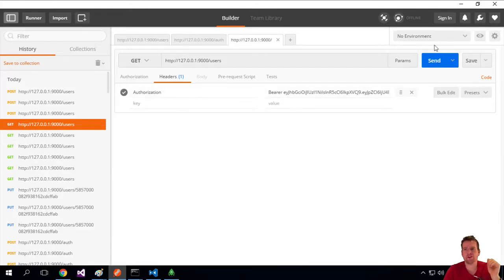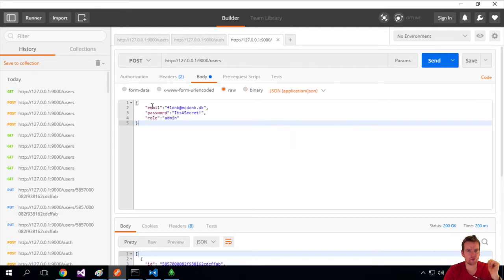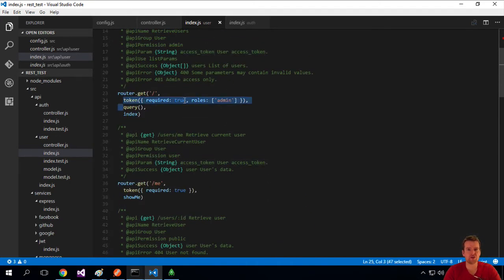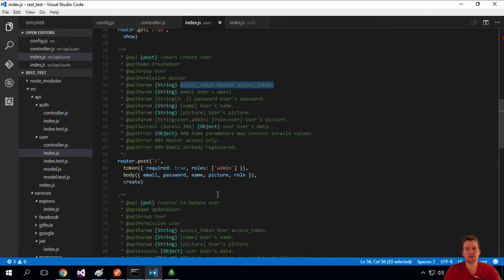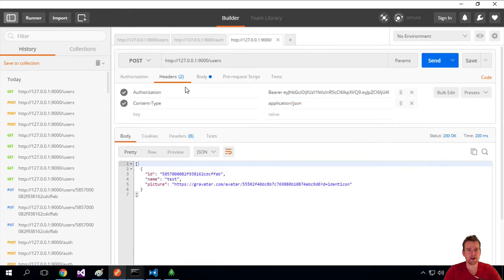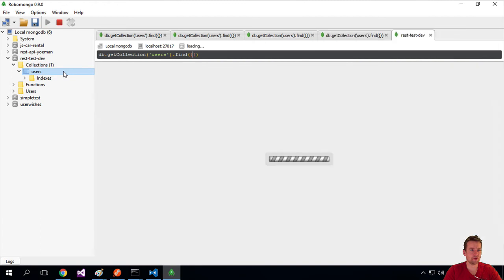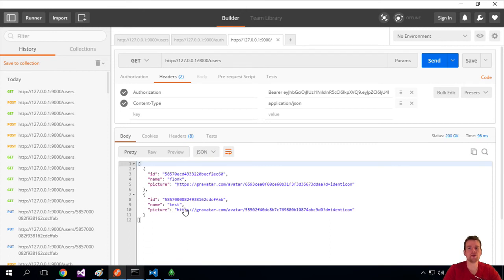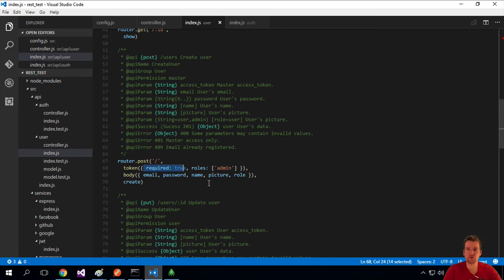Creating a User using the Bearer Token need a code change